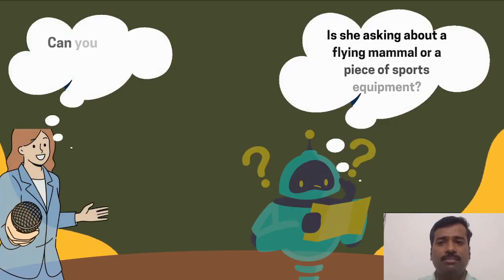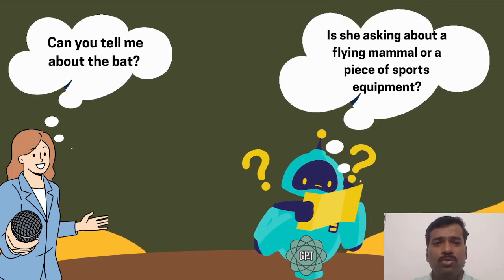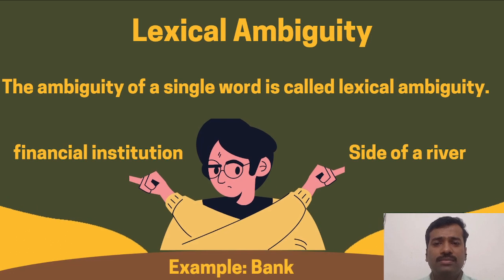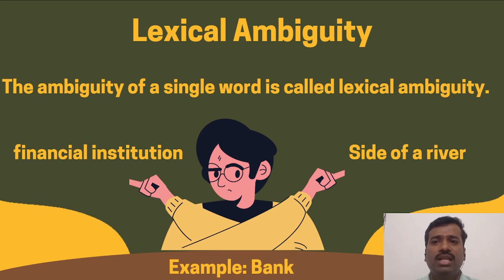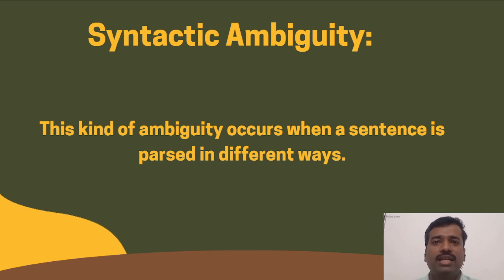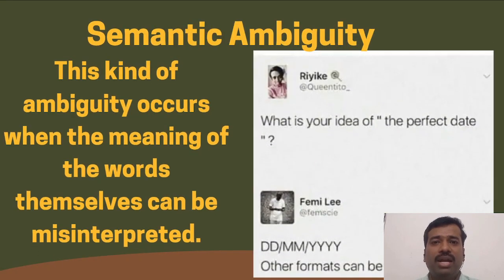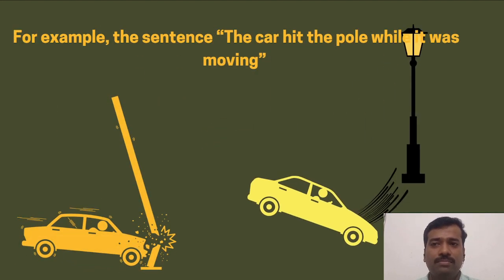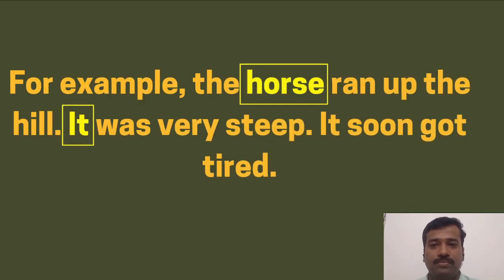Lecture 2: Ambiguity In NLP